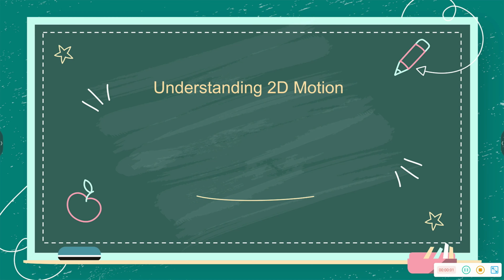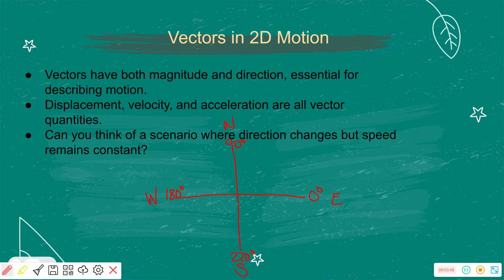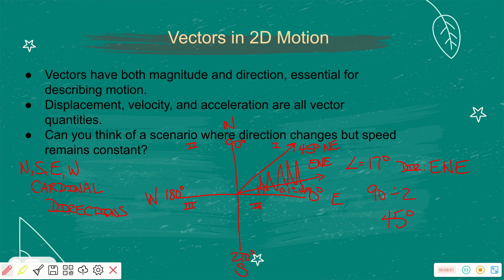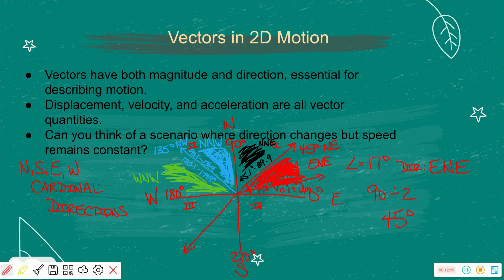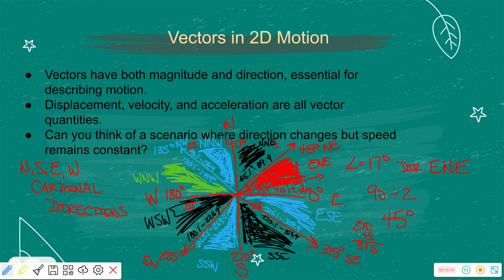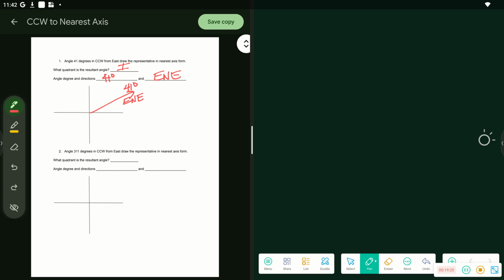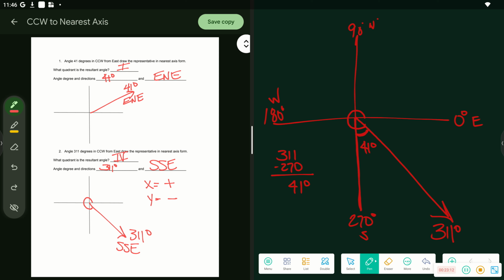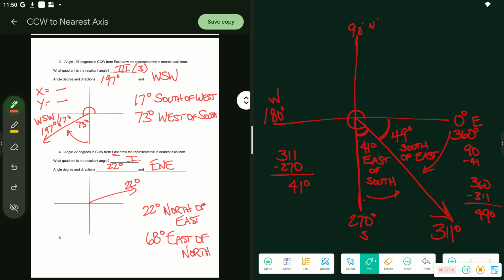2D CCW from East Vectordrawing